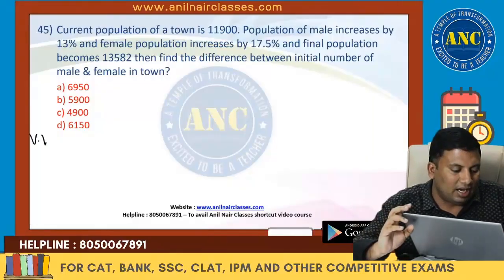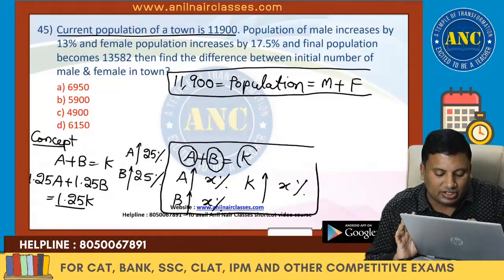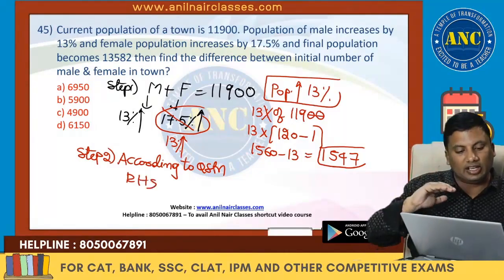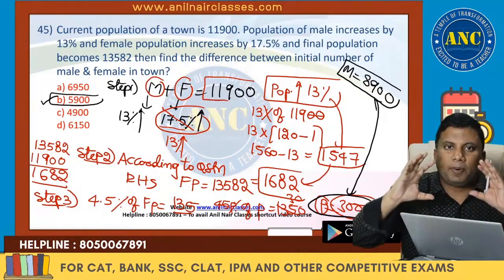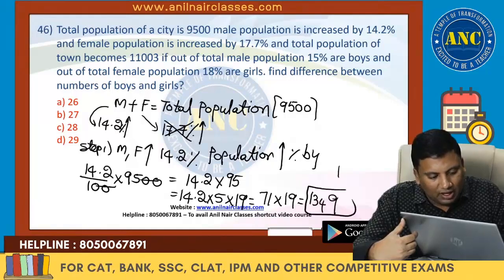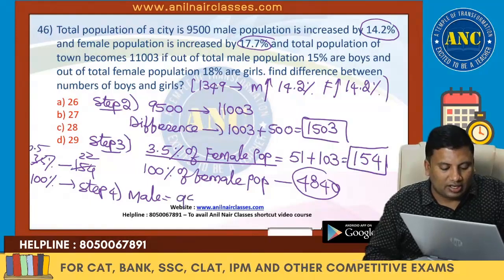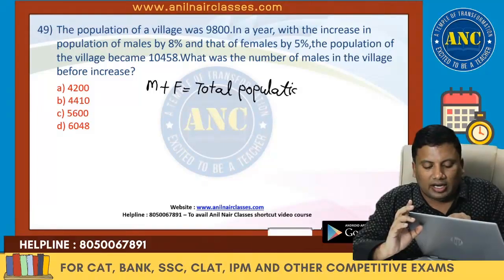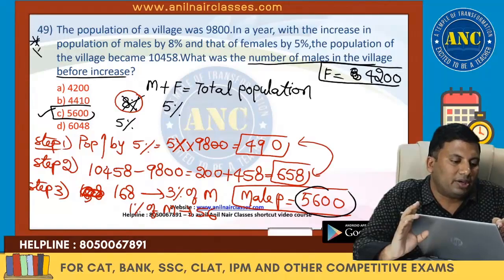Percentage Session-27 | Maths Trick for Competitive Exams | IBPS | SSC | CGL| CSAT | CAT | Anil Nair